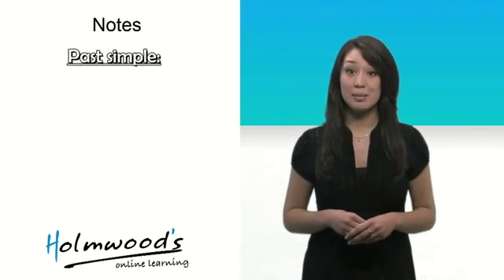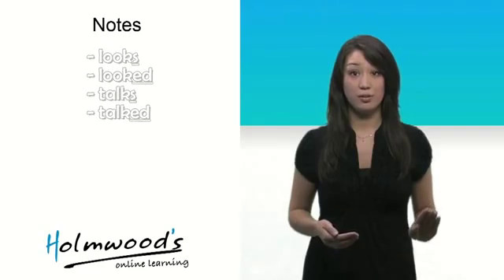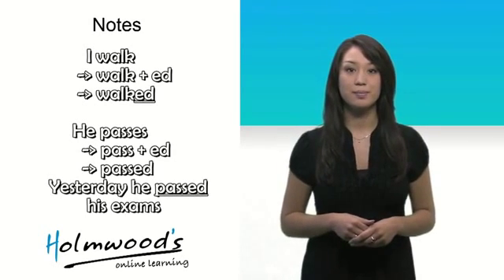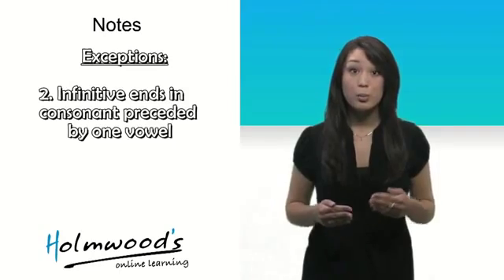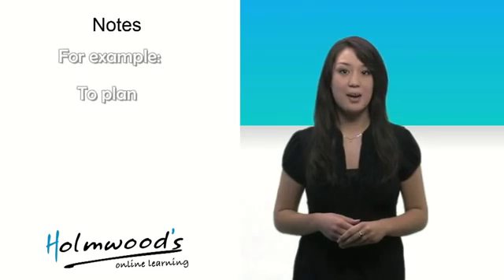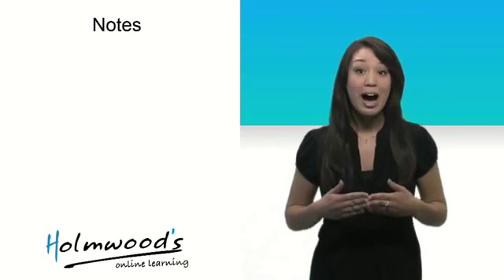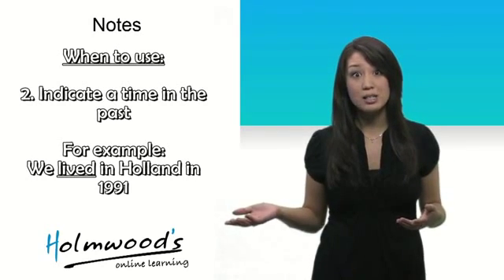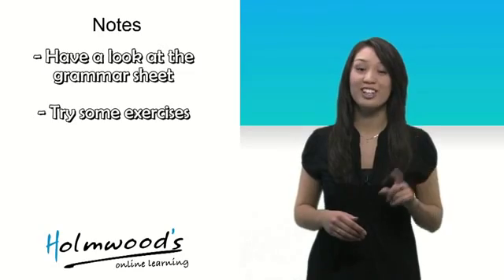English Grammar Lesson Past Simple